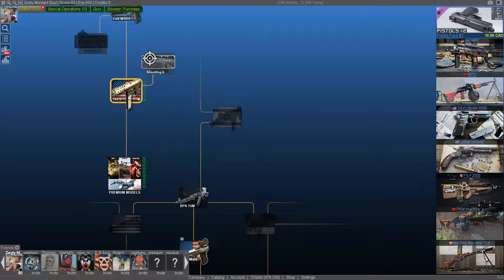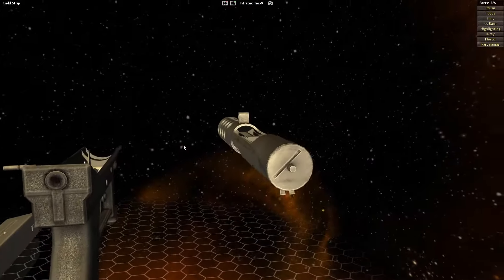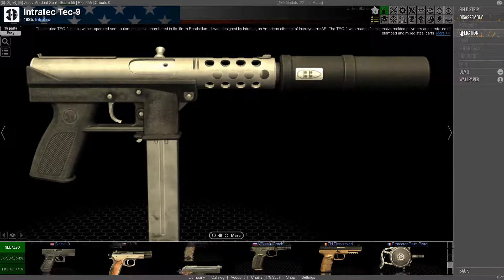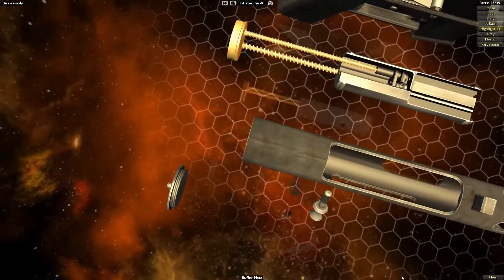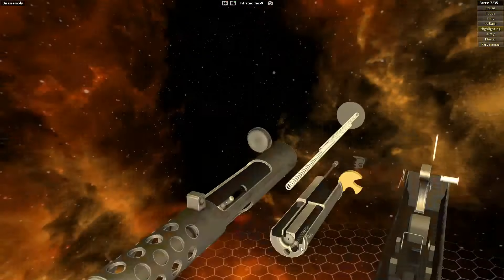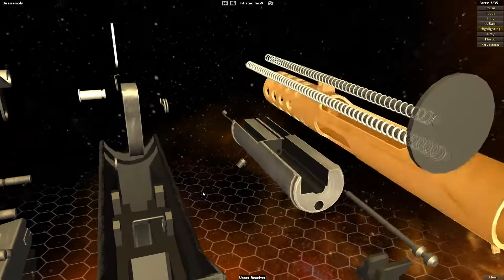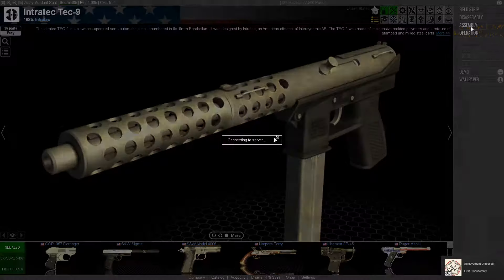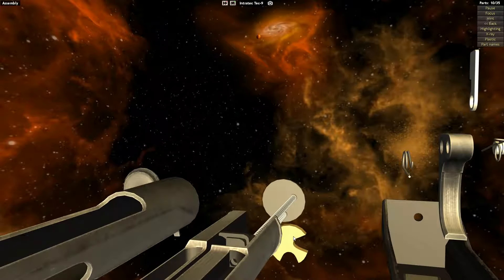World of Guns: Gun Disassembly - Part 1: "Don't drop the spring" - Ken Plays feat. Cam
Cam shows off his gun knowledge while Ken struggles to understand our game for today.

Thanks to $0$0poet for the tunes! Check him out today!